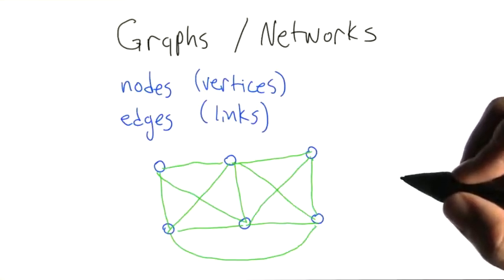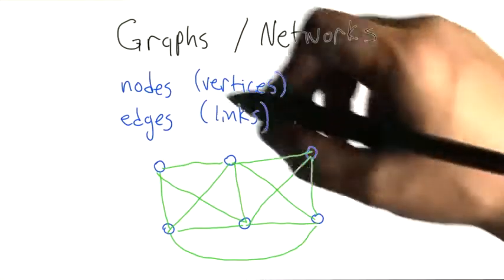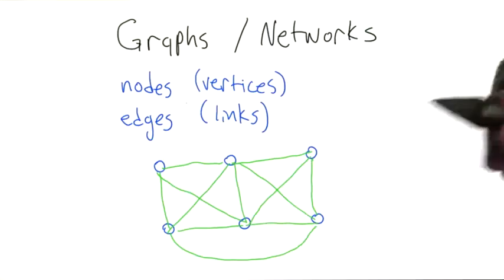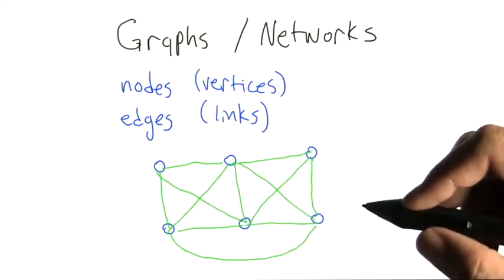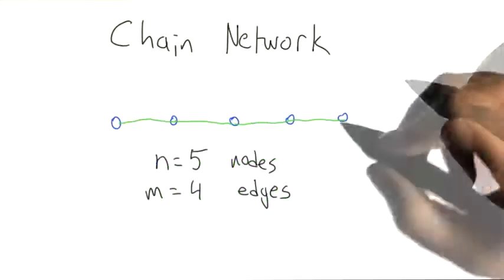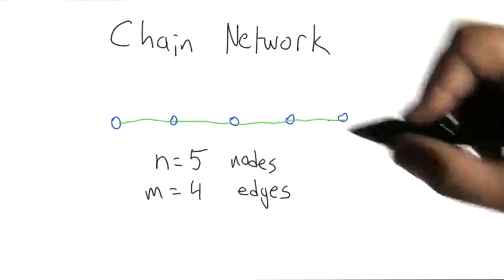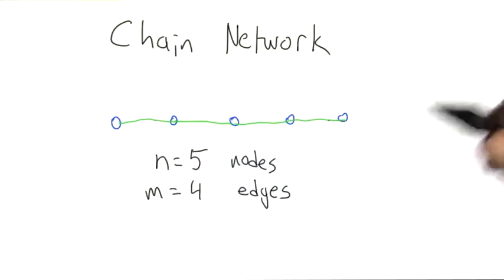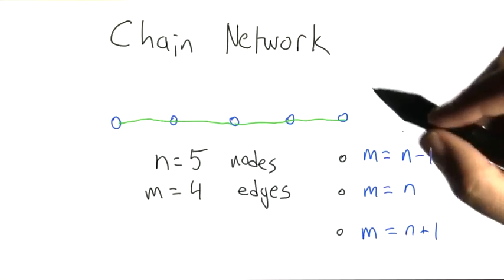04 Chain Network